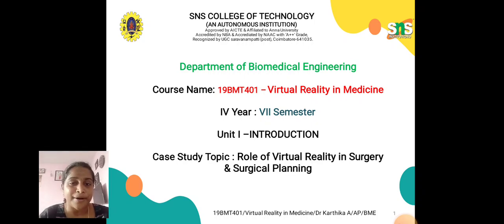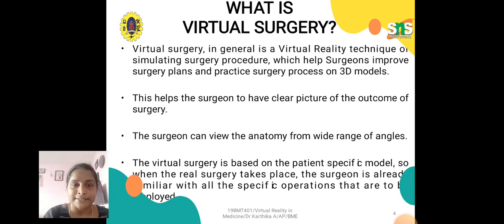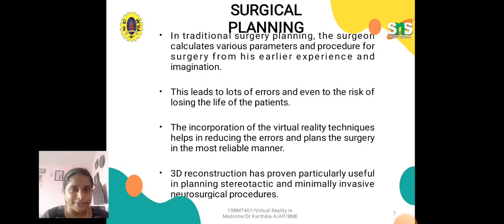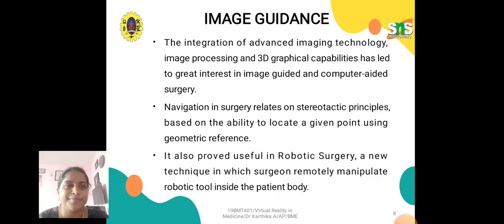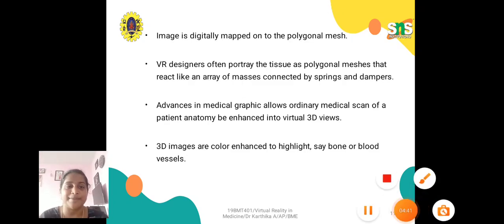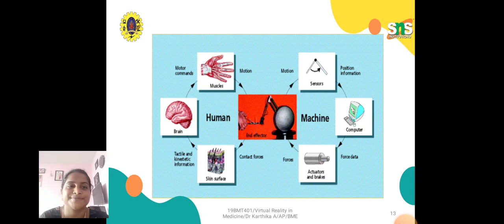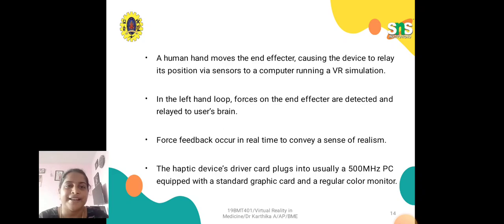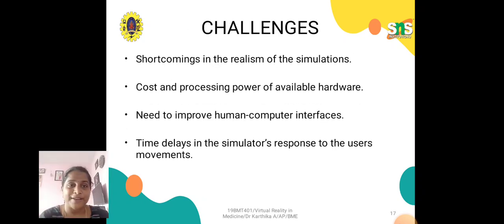Case Study on Role of Virtual Reality in Surgery & Surgical Planning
The Benefits of Virtual Reality in Pre-Surgical Planning
With VR technology, surgeons can create a fully immersive 3D representation of the patient's anatomy. This enhanced visualization enables a better understanding of the patient's unique anatomy, compared to 2D imaging.